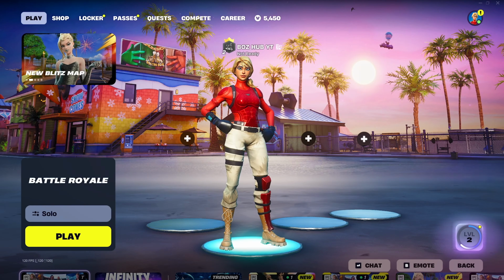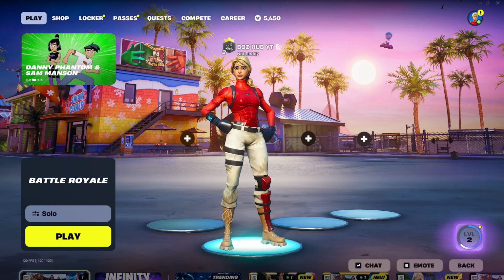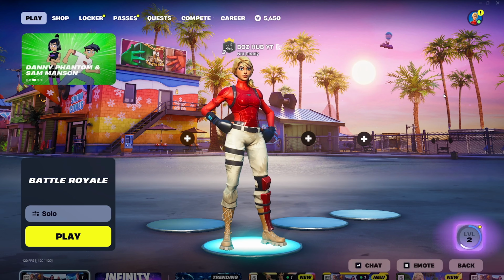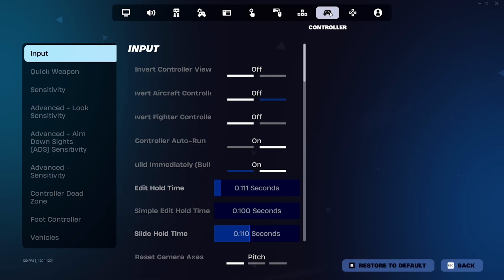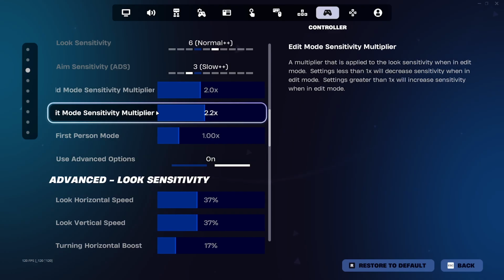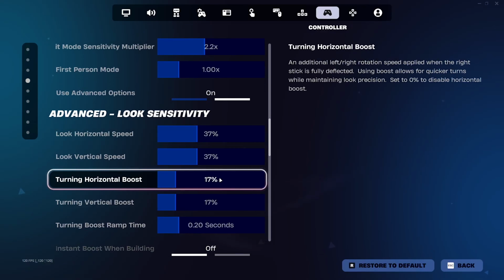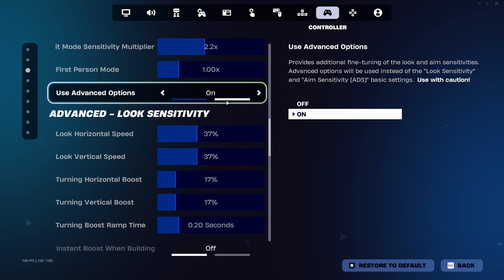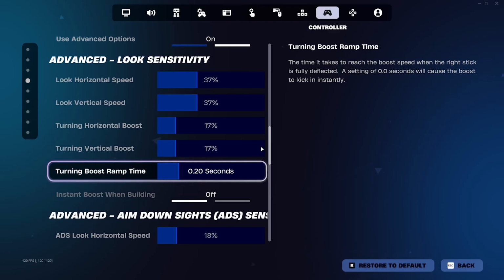How To Change Controller Sensitivity in Fortnite Chapter 7 - Full Guide